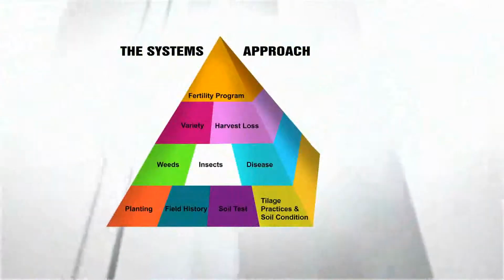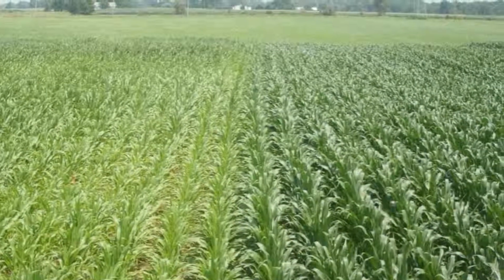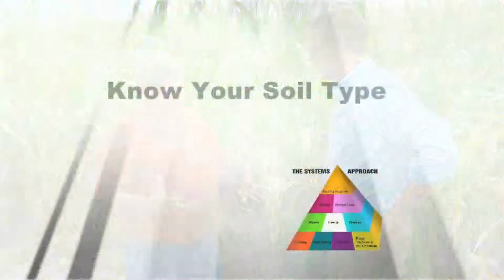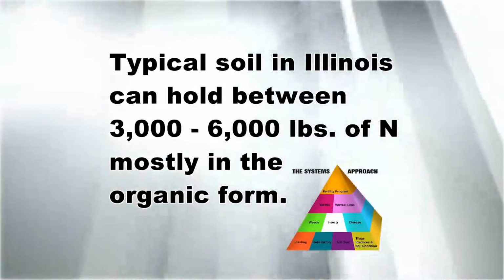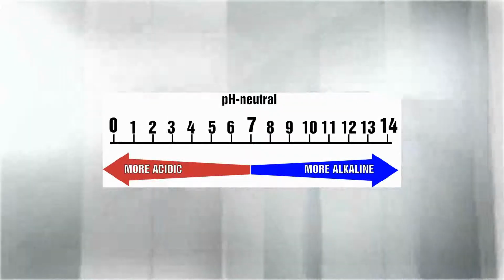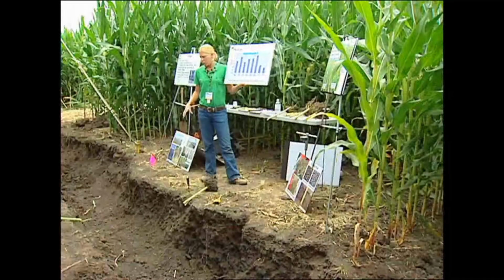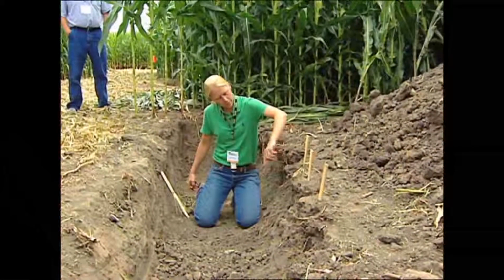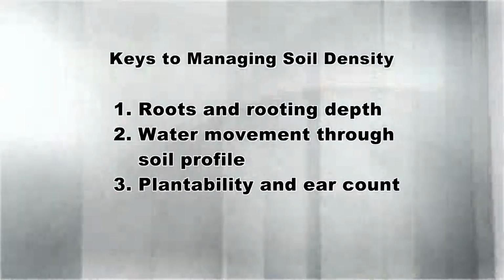Corn College TV: Season1 - Ep3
Farm Journal agronomists offer insight on the perfect seedbed, management zones and different types of tillage.